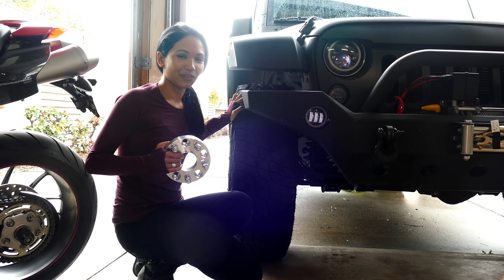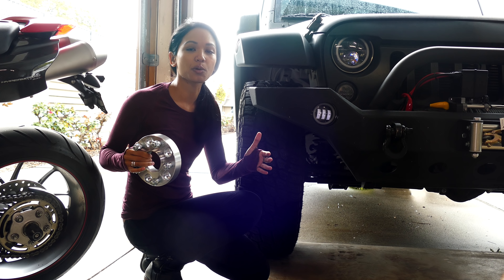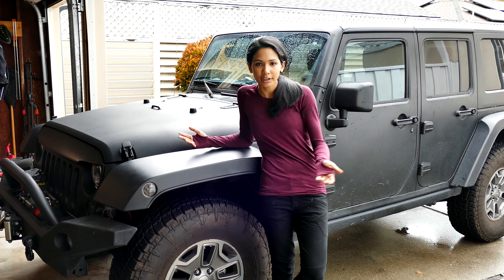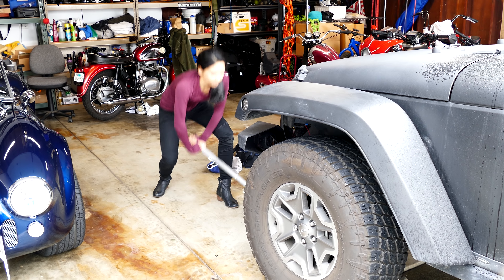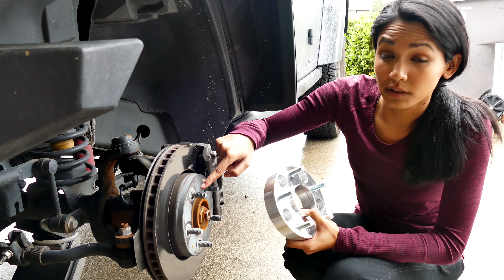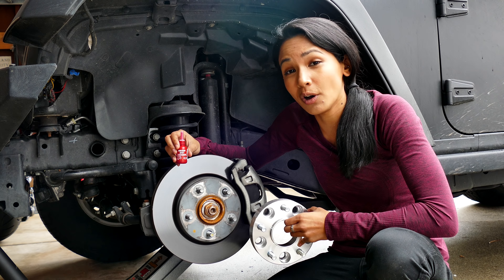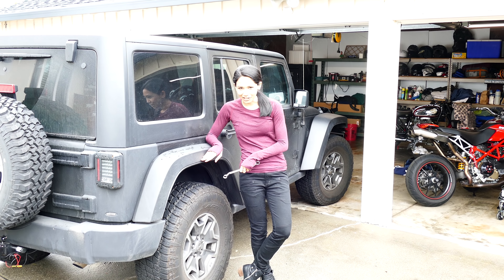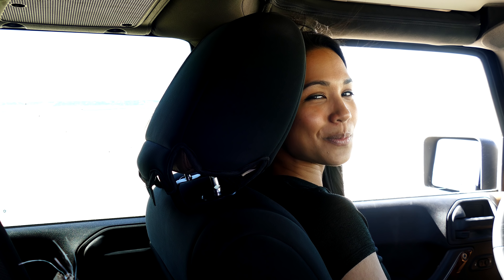Wheel Spacers on a Jeep Wrangler JK Unlimited: Install tips for looking good and fixing the rub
Freya installed 1.25 inch Wheel spacers ) on her Jeep.  The Jeep already has been upgraded with the Mopar High Clearance Fenders ) and a set of 35 inch Nitto Terra Grappler's

The wheels/rims are still stock, and while an upgrade would be nice, spacers are under $100 and wheels are $800. So for now the spacers are the way to go.

Being Hubcentric they are just as safe as wheels. They do add to the stress on the suspension and axel, but no more than moving the tires out using a larger offset wheel.

1.25 took out all of the rub even at the tightest turn. Afterward 1.5 or 1.75 might have looked a little beefier, but this for sure complies with California's rule that the tire must be contained by the fender.

Running this setup at Pismo Beach gave the first bit of rub on a few of the jumps, which should probably be fixed with an adjustment to the bumpstops. Or a 2 inch lift kit. But the low center of gravity on this build is very nice for the dunes. Would love to try it at Moab, and am sorry to not be at the Easter Jeep event for 2018.